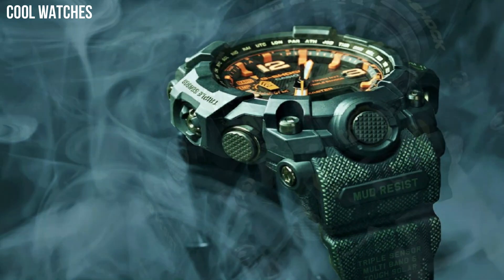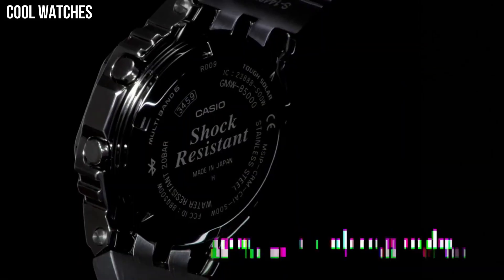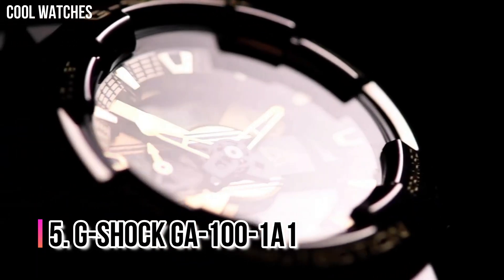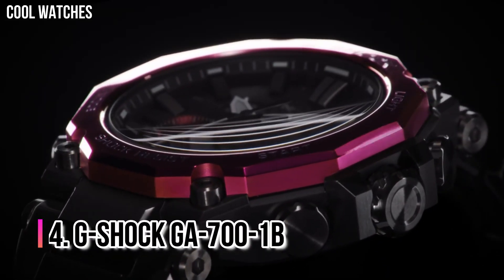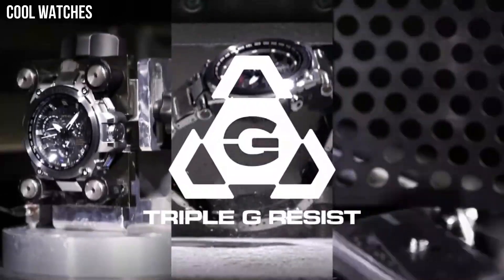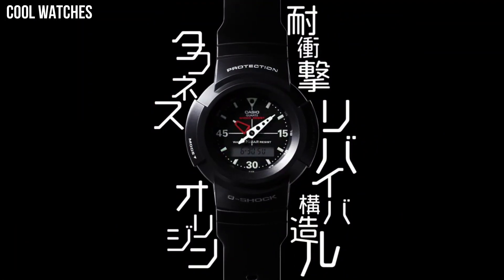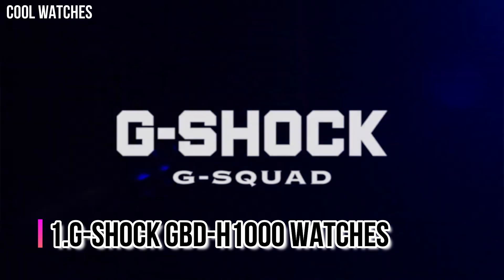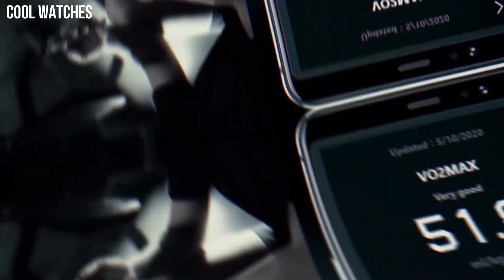Top 7 Best Casio G Shock Watches Buy 2024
Are you looking for the best G Shock  watches for men 2024?
These are the best Casio G Shock Watches we found so far:

10.FROGMAN GWF-A1000

Amazon Price
09.Casio G Shock GA-900

Amazon Price
08.Casio G Shock GA-2000SU

Amazon Price
07.Casio G Shock GBD-H1000

Amazon Price
06.Casio G Shock GRAVITYMASTER GR-B200

Amazon Price
05.Casio G Shock x New Era GM-110NE

Amazon Price
04.Casio G Shock MTG-B2000BD

Amazon Price
03.Casio G Shock AW-500E

Amazon Price
02.Casio G Shock X ONE Watch

Amazon Price
01.Casio G Shock G-SQAUD GBD-H1000 × AFE